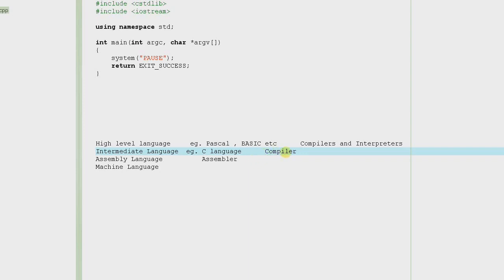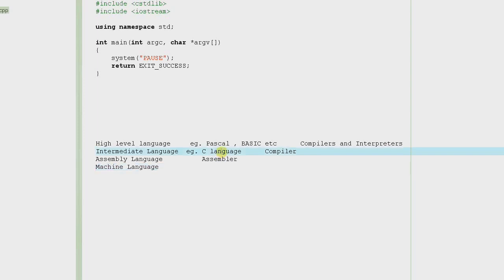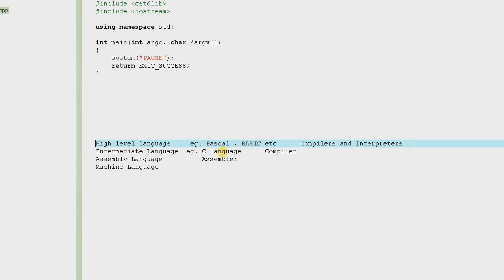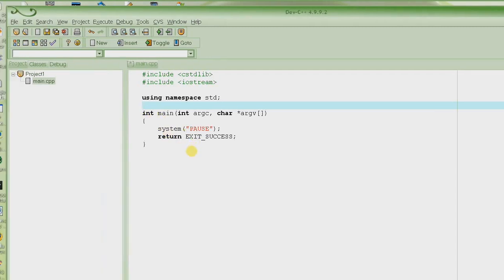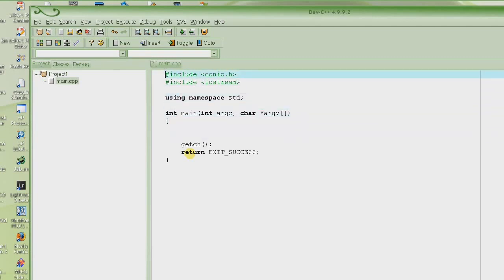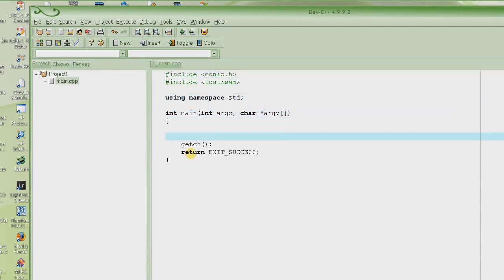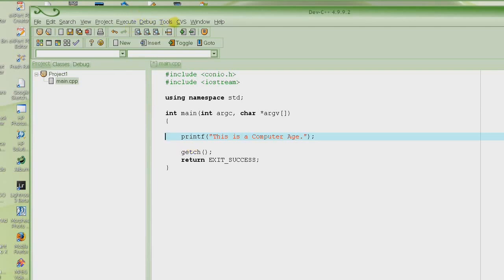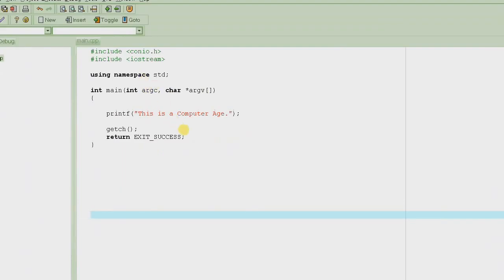C Programming Introduction Part-2